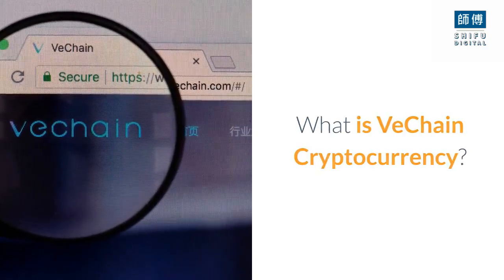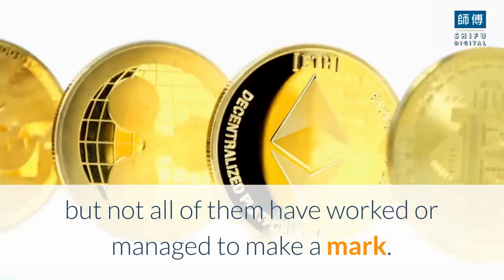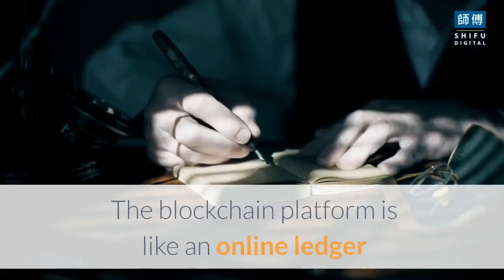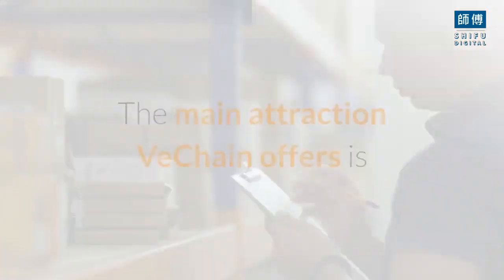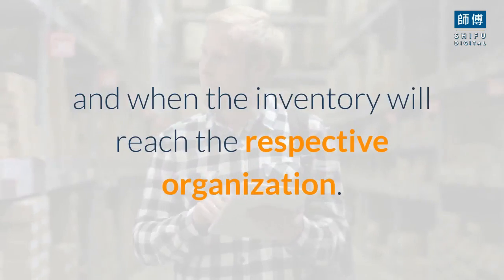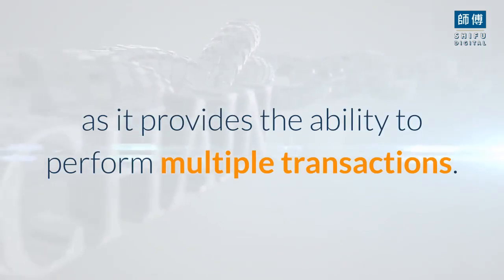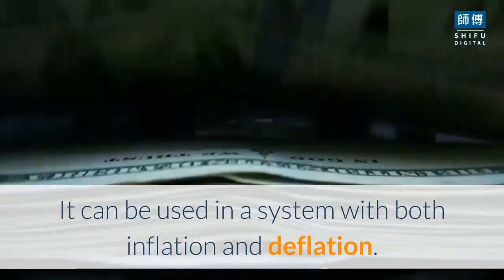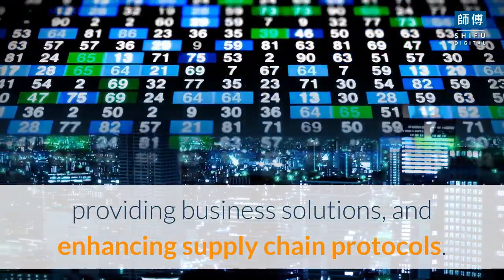What is VeChain Cryptocurrency? | Shifu Digital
In this episode, We will discuss in the detail What is VeChain Cryptocurrency?
While we have used money all our lives that is regulated by the bank and their policies, cryptocurrency is quite the opposite of it. It is a decentralized digital currency that can be used almost all around the world and over the Internet for transactions related to the sale and purchase of goods and services.

Over the past few years, many different kinds of cryptocurrencies have surfaced, but not all of them have worked or managed to make a mark. VeChain is a type of cryptocurrency founded in China in 2015 and has built an established audience since then.

VeChain basics:
The VeChain technology, which was introduced a few years back, uses a blockchain platform that has been designed to provide solutions to multiple businesses and to enhance supply chain management. It is largely a part of China’s economy and uses the blockchain platform to operate. The blockchain platform is like an online ledger that records all the transactions that take place. It is a highly secured and trusted system that cannot be manipulated, changed, or duplicated. Whenever an individual performs a transaction it is immediately updated on the blockchain system. The Vechain platform offers two different tokens named as VeChain Token and VeChainThor Energy.

The purpose of VeChain:
The main attraction VeChain offers is that it is currently being used by a large number of organizations to make sure that their inventory is accounted for has been calculated properly, and when does it come in or go out. Another impressive feature that VeChain offers is that it also allows businesses to track large amounts of data such as the information on the quality of inventory, its authenticity, and when the inventory will reach the respective organization.

How does VeChain work:
VeChain is gaining popularity as a famous blockchain solution as it utilizes multiple technologies to accomplish the goals and obtain the information for the organizations it is working for? It utilizes different sensors to monitor critical data when it is in a shipment. The blockchain method that VeChain uses is user-oriented and more convenient as it provides the ability to perform multiple transactions. The two different VeChain tokens are used for different purposes.

The first token, known as VET, is used to perform smooth financial transactions on the blockchain and the market. The other token, known as the energy token, is used for power transactions similar to Ethereum’s ether and NEO’s gas. Moreover, VeChain helps create dividends and works on proof of authority. It can be used in a system with both inflation and deflation. It has managed to work for multiple organizations in China on a large scale in a very short amount of time.

VeChain might be a new or emerging digital currency, but it is gaining popularity and fame among
people very fast as it has the feature of being used as a dual cryptocurrency, such as managing the lifecycle of a product, providing business solutions, and enhancing supply chain protocols.

If you enjoy our video "What is VeChain Cryptocurrency? Write in the comments what the video looks like and what region of the world you are watching from.